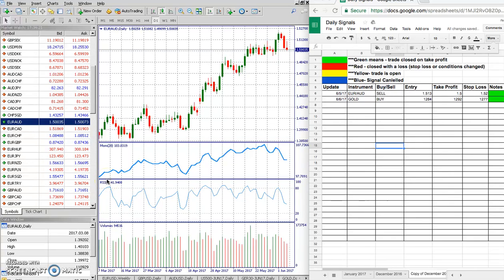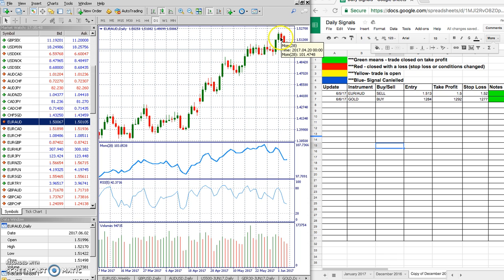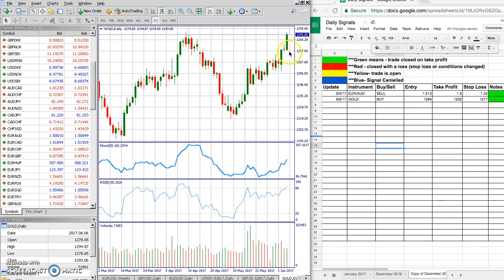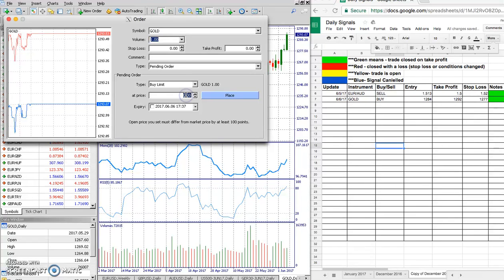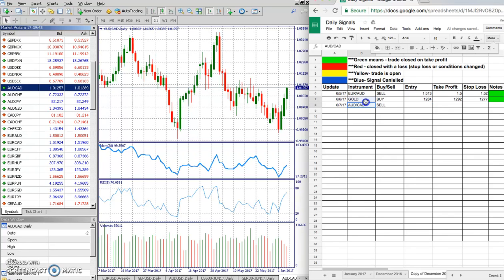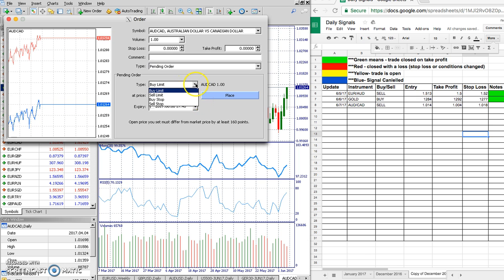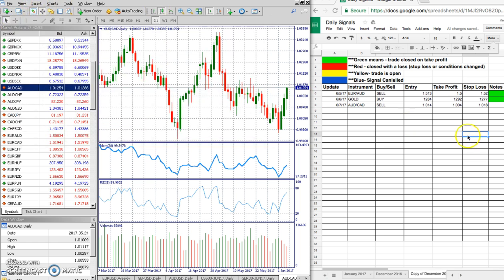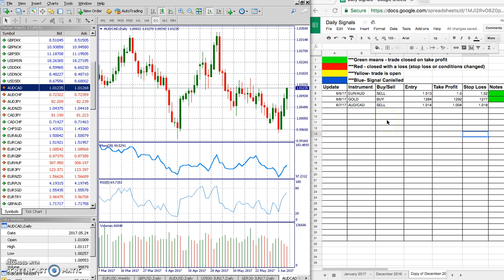Using our signals by Alastair.Capital